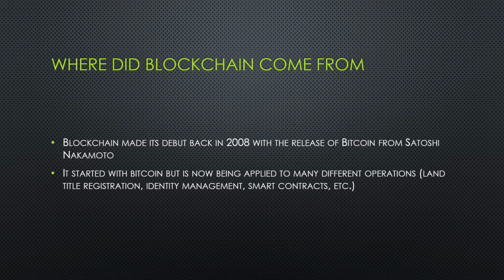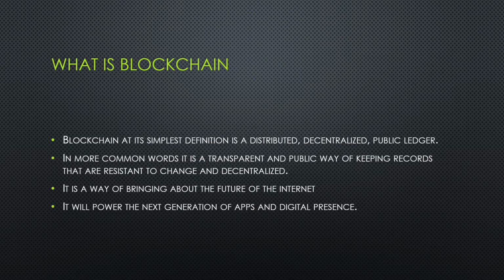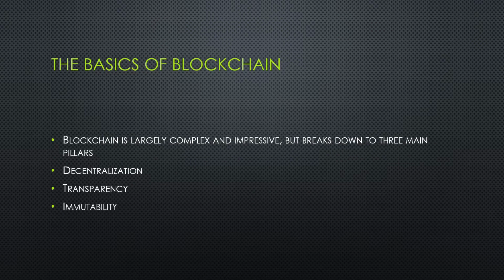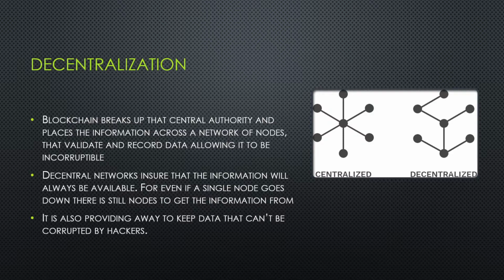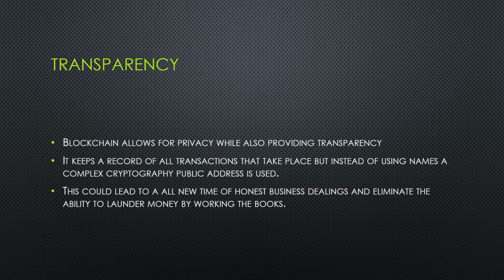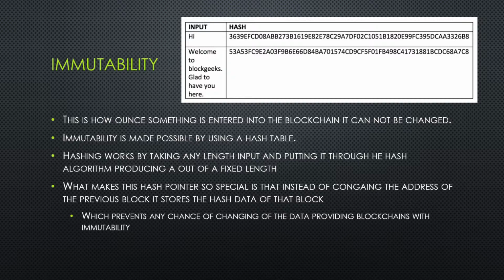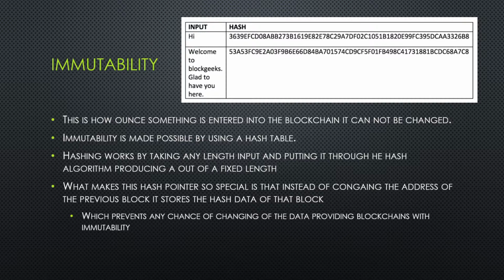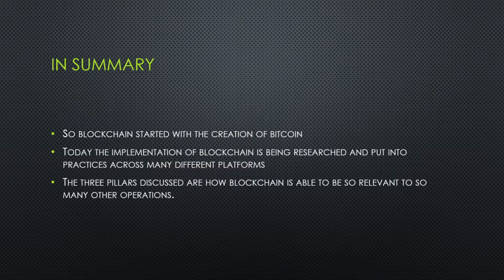CapStone 486 Technical presentation (Jack Martin)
Cap Stone technical presentation